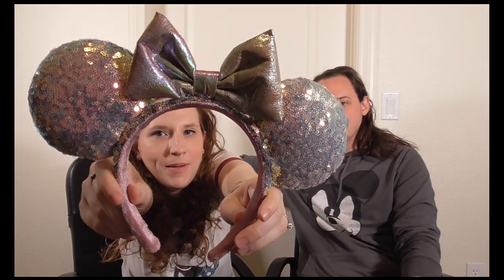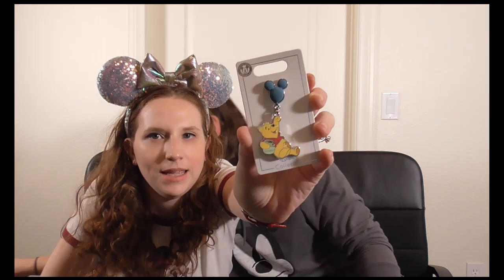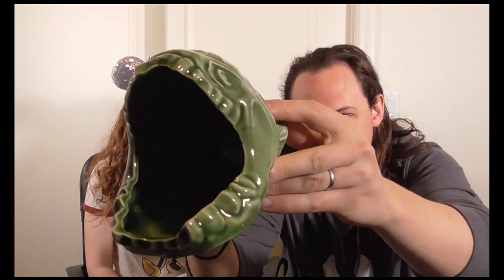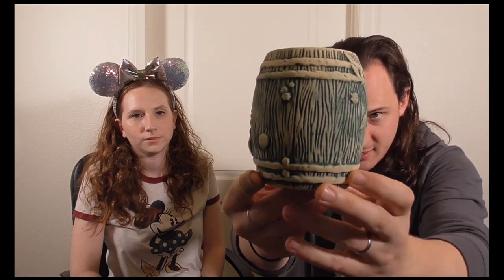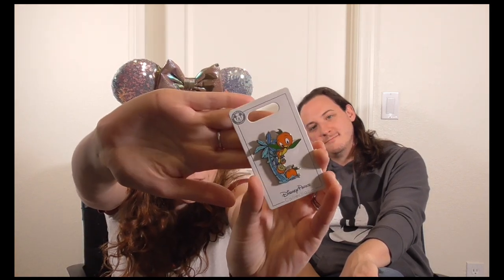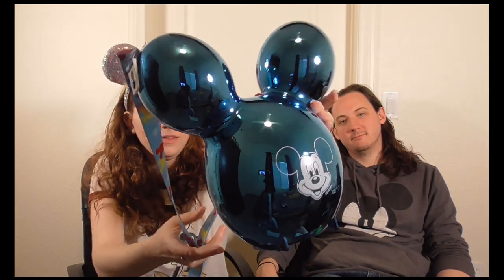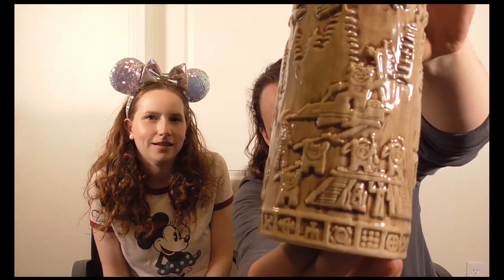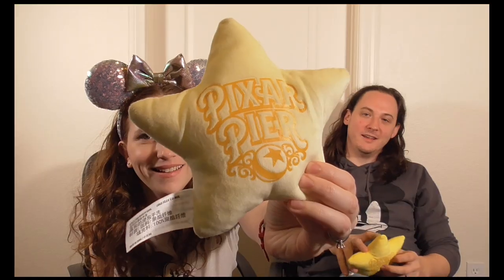Everything We Bought At Disneyland (HUGE Haul!)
We're sharing all the merch we bought at Disneyland from our most recent trip. We purchased many different items from the Disneyland Hotel, Downtown Disney, Disneyland Park, and Disney California Adventure Park. We tell you the exact location where we found it with the price! So come along as we share our huge Disneyland Haul!

Hello, we're Joelle & Colin! We love traveling the world and sharing our adventures. You can find us exploring the outdoors, enjoying theme parks, experiencing new foods, and discovering new cities. Our videos feature travel vlogs, packing videos, hauls, reviews, and more! We're excited you're here and can’t wait to share our journey with you.

NOTE: If you’d like to share our videos on your website, please let us know. Thank you.